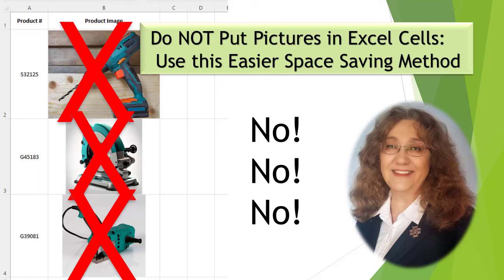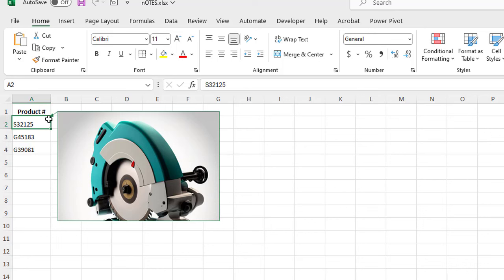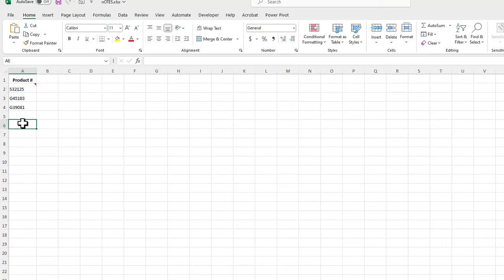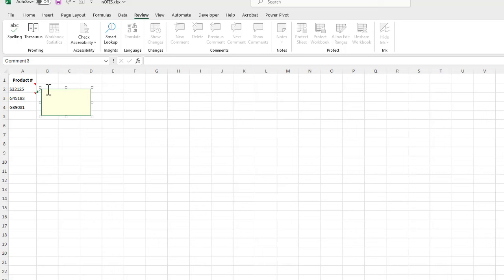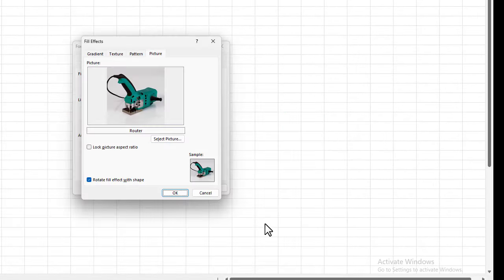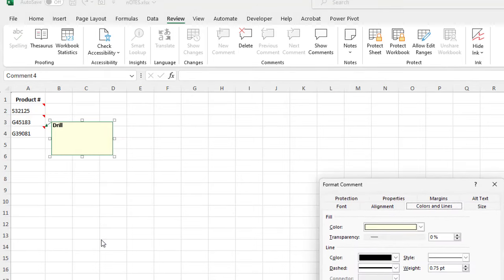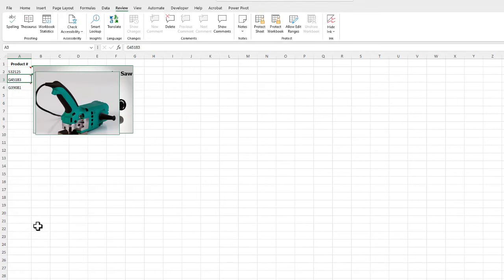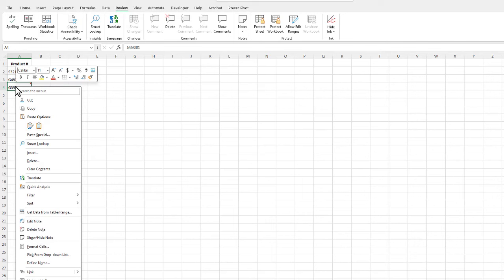Ultimate Guide to Adding Pictures to Excel: No Cell Adjusting Needed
Learn the amazing unknown way to add pictures to Excel without the hassle of adjusting cells. Insert pictures into Notes.  With this quick and easy method, you can hide and show pictures whenever you want, without taking up any cell space. Say goodbye to the impracticality of Excel's built-in image feature and embrace this more practical solution.

Link to the video:  Adding and Exploring Excel's Unknown Secret Camera Tool

0:00 - Description of Problem with Current Method of Adding Pictures
0:49 - Demo of Method of Displaying Pictures
1:40 - Add Text to Images
2:55 - Create New Note with Picture
4:54 - Edit Note with Picture
6:13 - How to have Picture display without moving cursor over it.
6:38 - Hide Pictures
6:58 - Show All the Pictures at the Same Time
7:34 - Remove a Picture